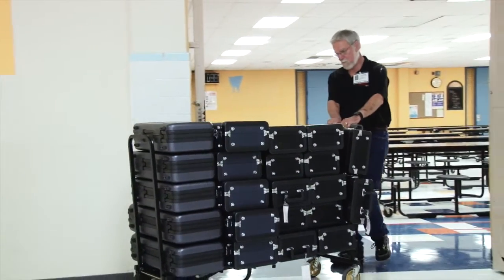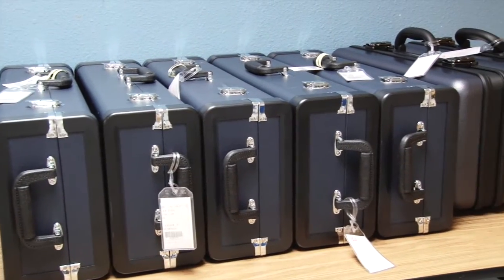Shepard MS Band Instrument Drive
Shepard MS band had an instrument drive to get students the tools they need to be SSAISD musicians.